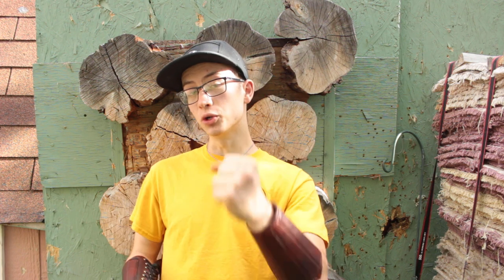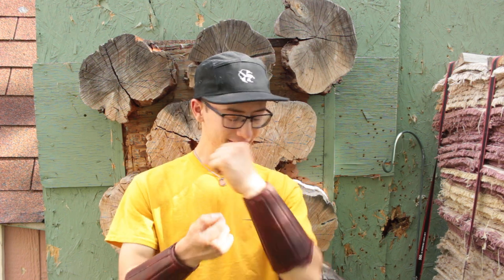Making Leather Brigandine Forearm Bracers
After losing a hand or two in a sword fight I decided it was time to armor up and make some Brigandine bracers. I'm still new to leatherwork but these turned out amazingly well.

By the way, type "looking a little bit samurai adjacent with that ponytail and sword” in the comment section if you actually read the description.

There’s also some talk about a bell or something? I don't know, sounds kinda dumb...

The gear I use:
Old camera
Arrow shafts
EDC knife

see you assume full responsibility. I don't know. Just don’t be dumb.